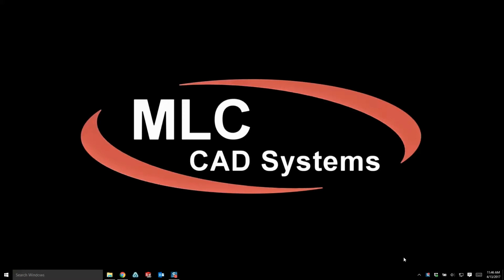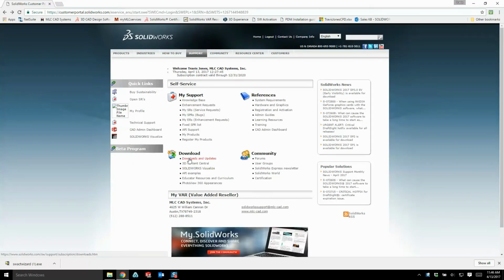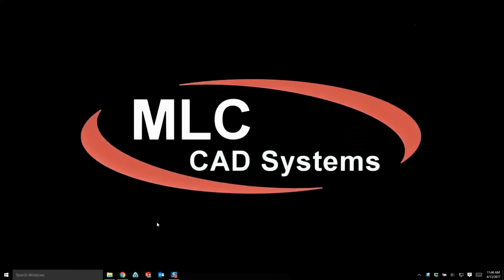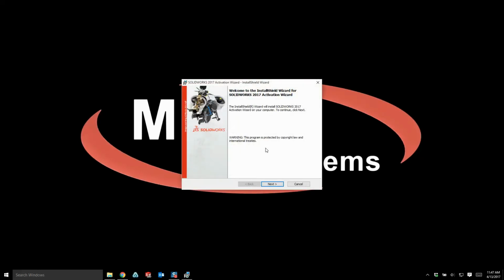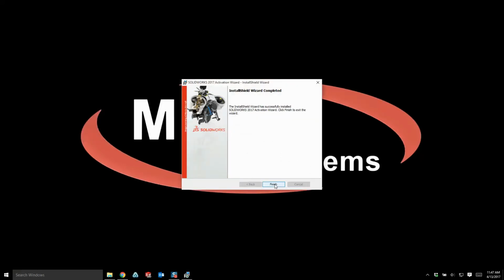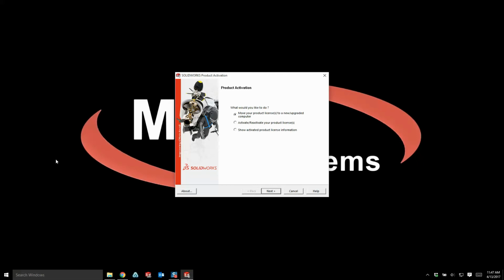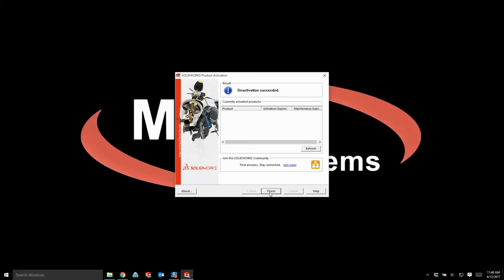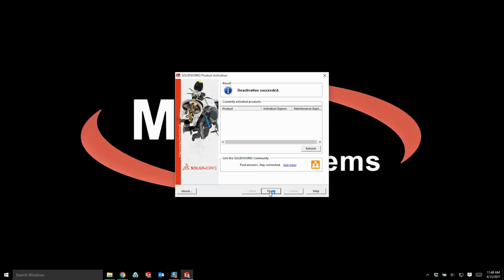How to De-Activate SOLIDWORKS after Uninstalling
SOLIDWORKS standalone licenses are activation based and managed inside the SOLIDWORKS user interface, but if you forget to de-activate and have already uninstalled there is a quick method to de-activate that license to make the license available on another computer. The Activation Wizard is a small standalone program that makes managing activation's easy without requiring a full software installation.